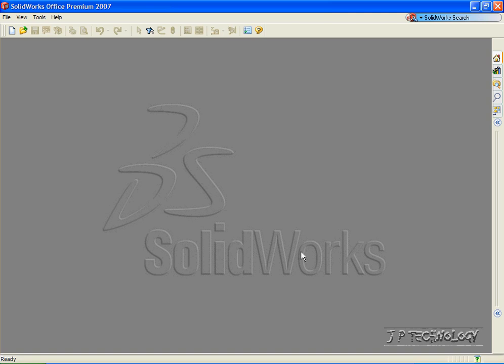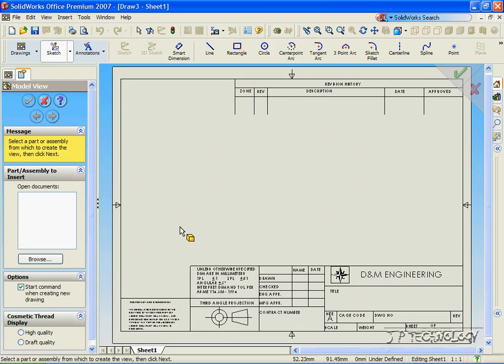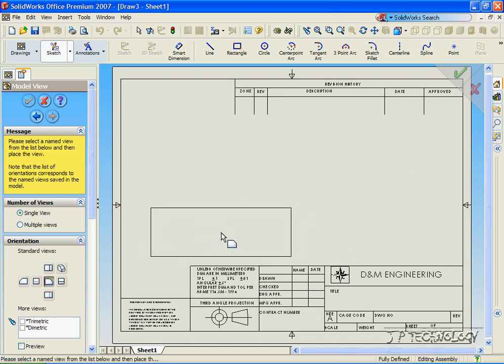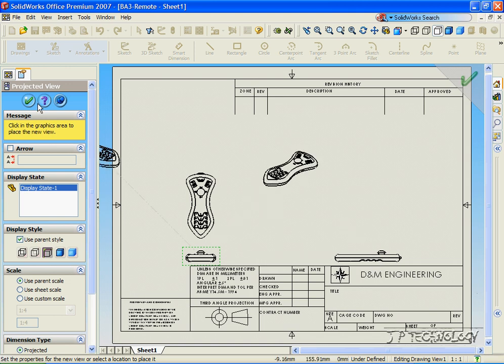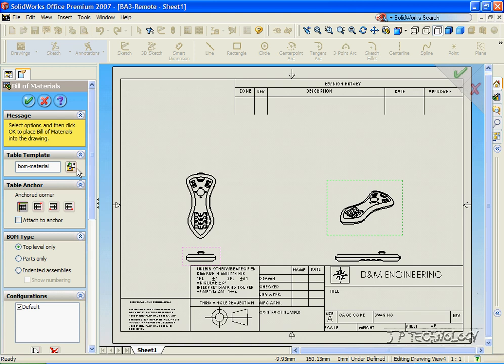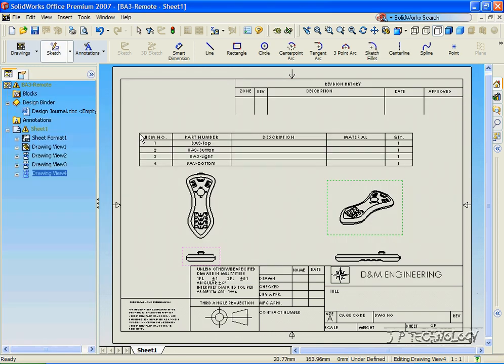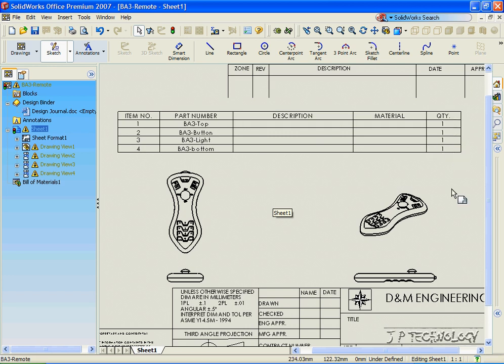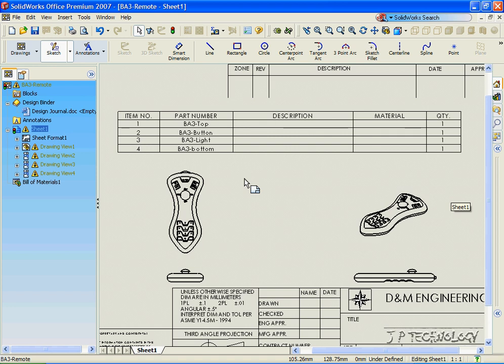SolidWorks Tutorials - 48